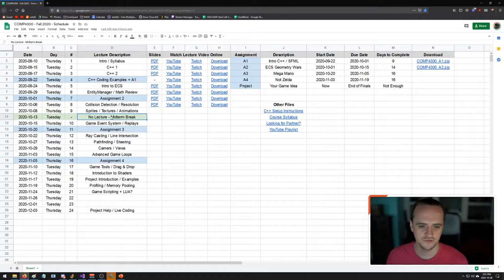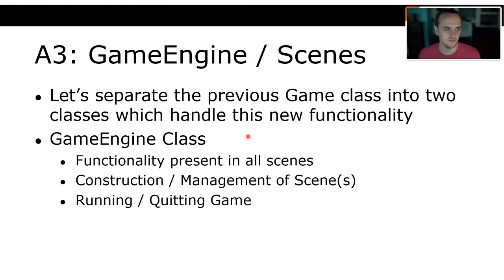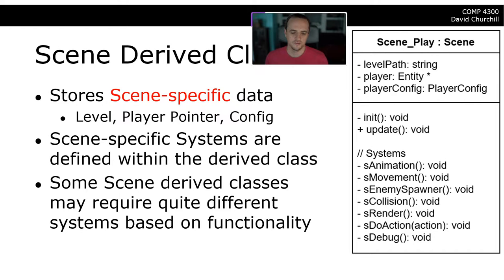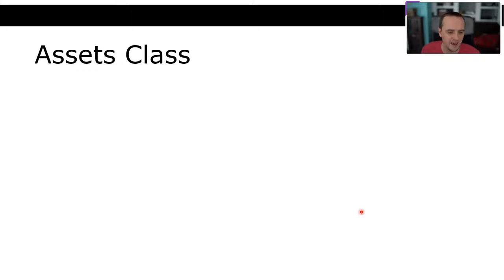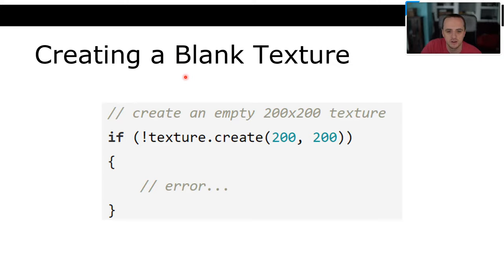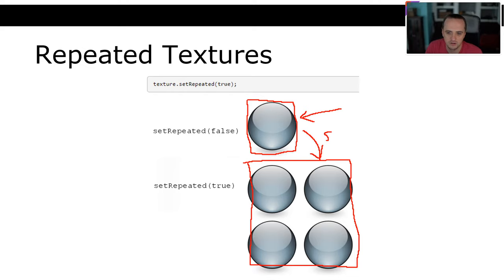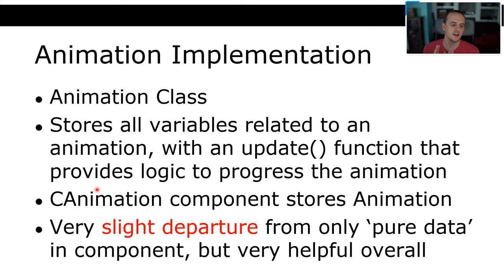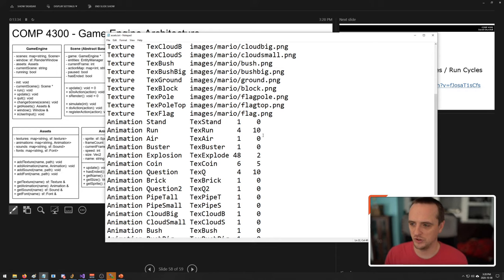COMP4300 - Game Programming - Lecture 09 - Textures, Animations, Game Engine Architecture